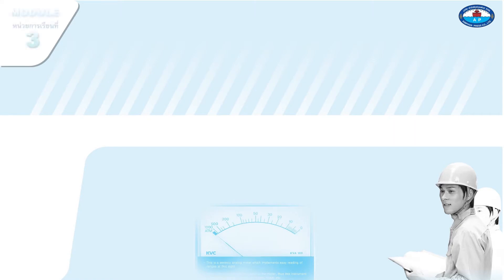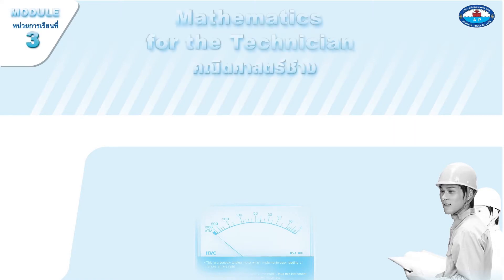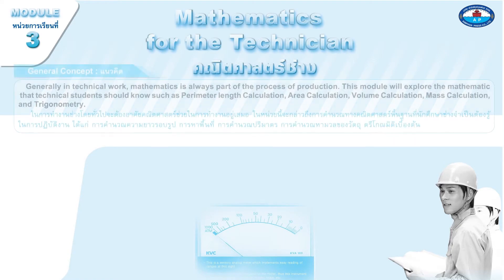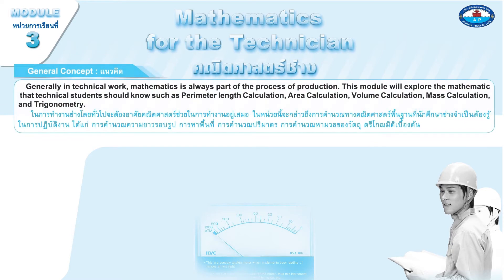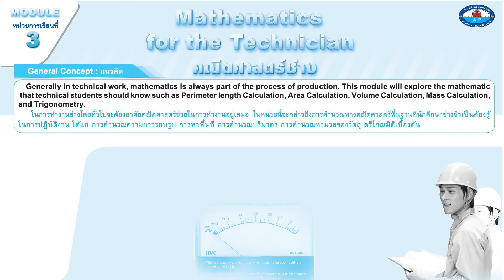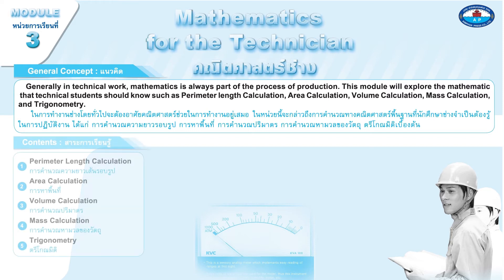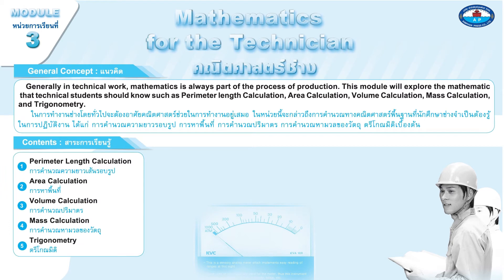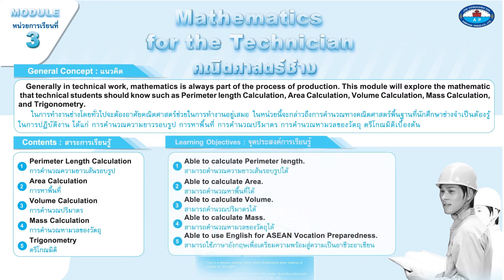Module 3 Mathematics for the Technician : คณิตศาสตร์ช่าง